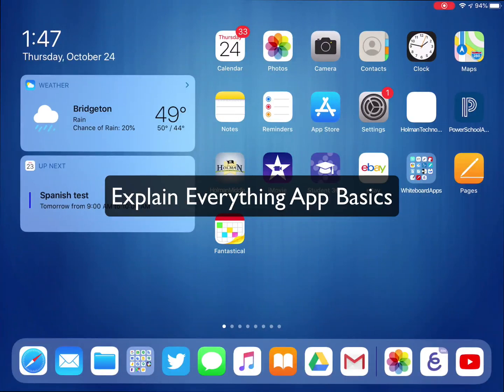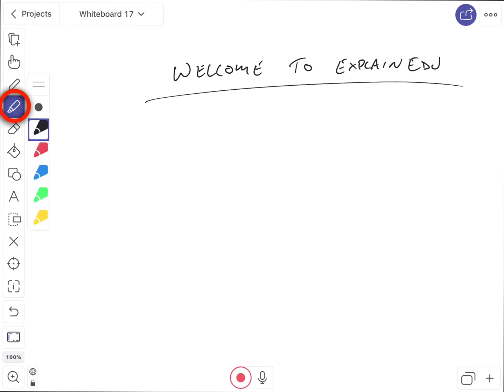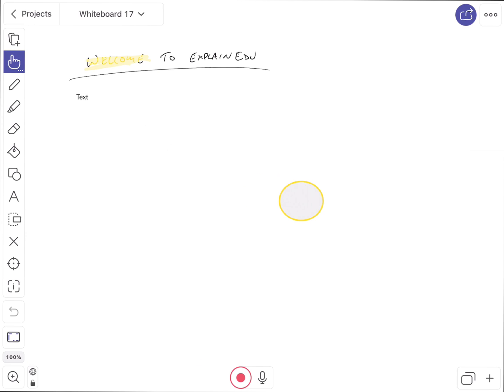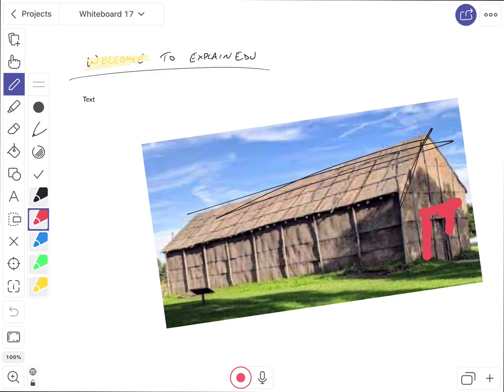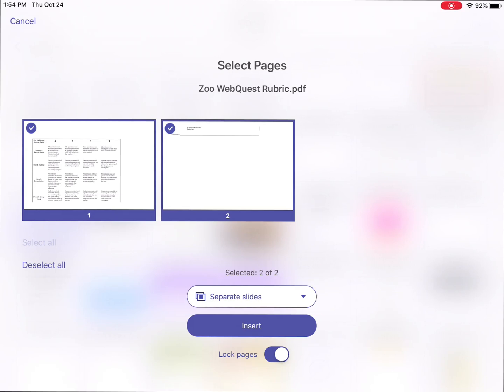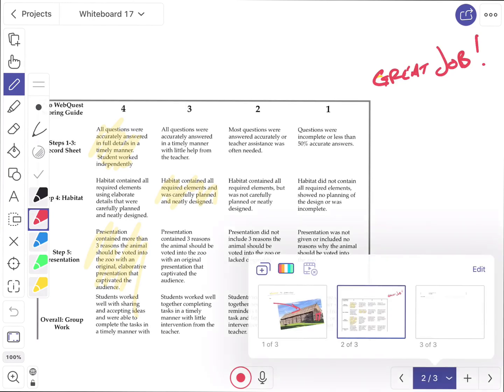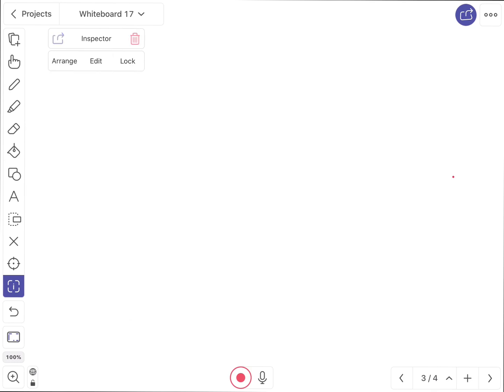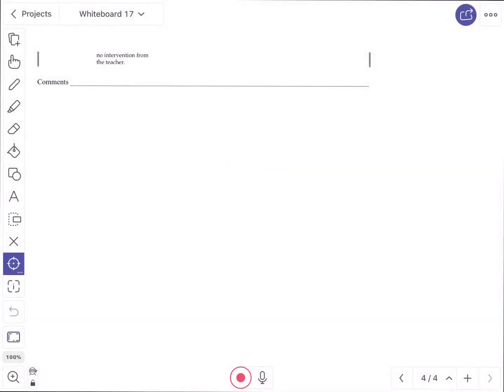Explain Everything EDU Basics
This video shows the basics of using the Explain Everything EDU iPad app and how to use most of its tools.